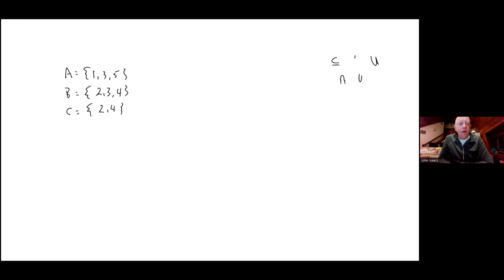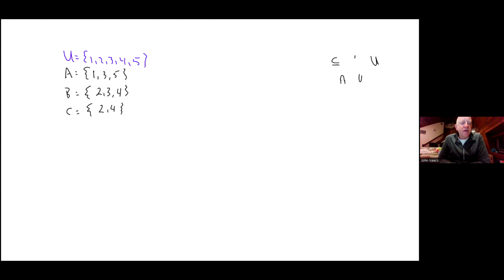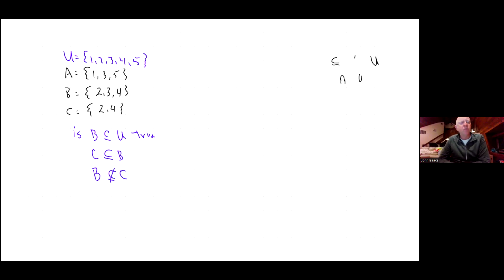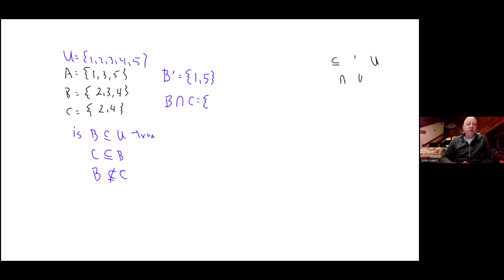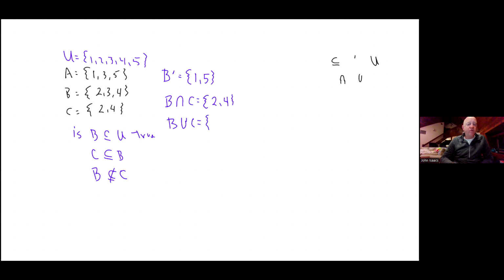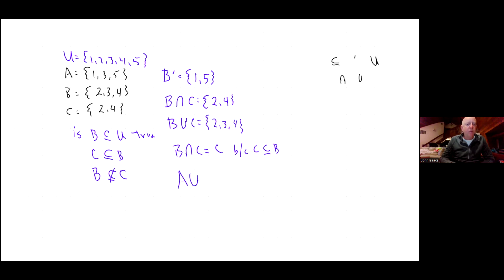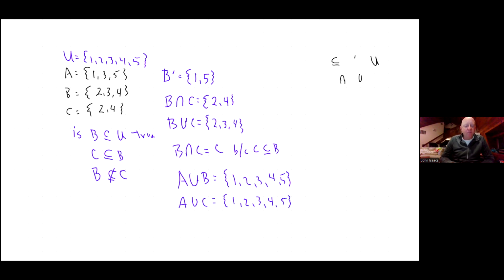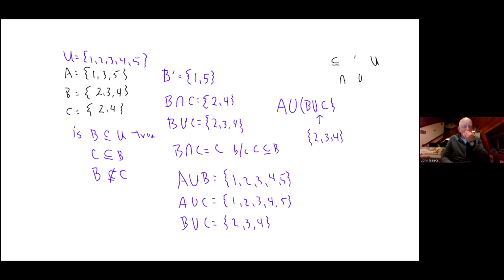Sets intersection and union